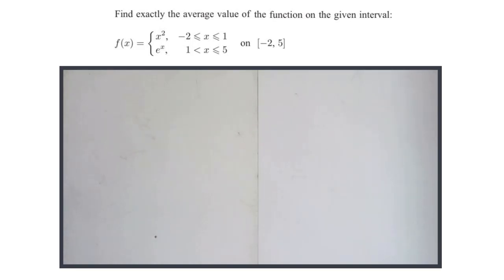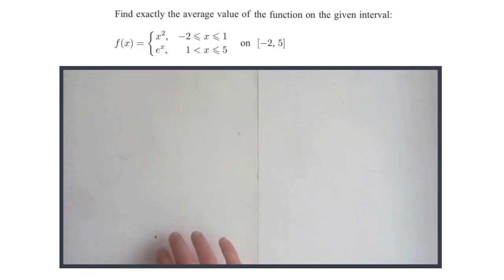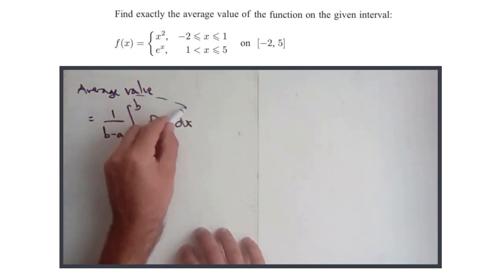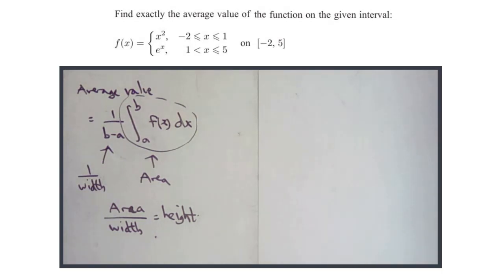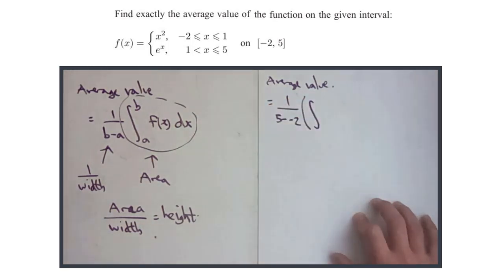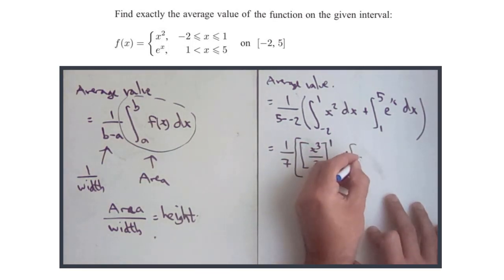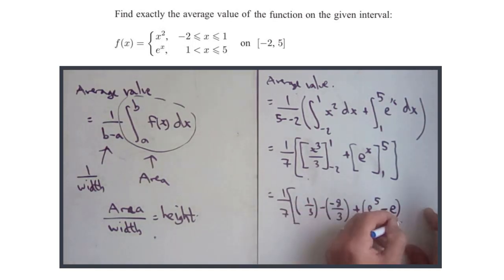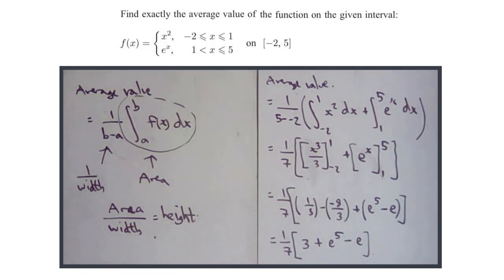Average value of a function